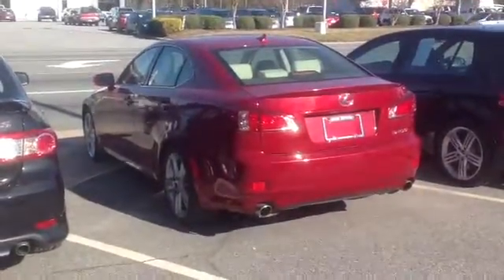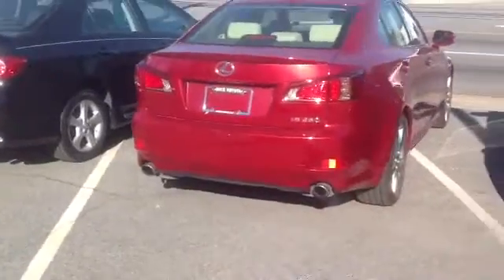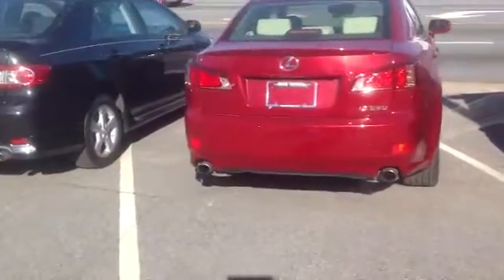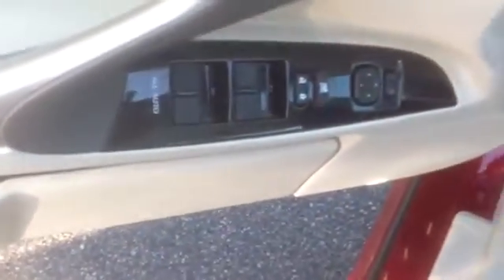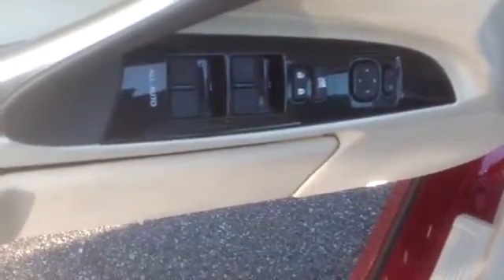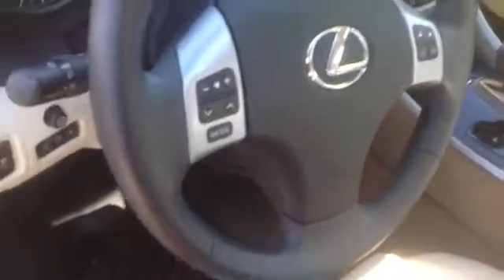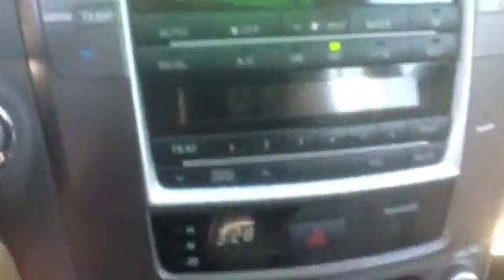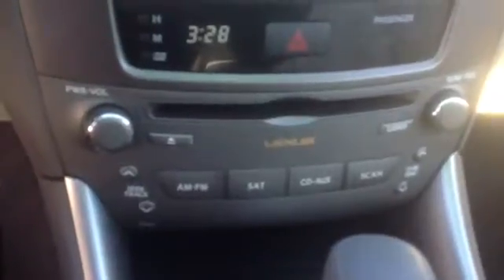2013 Lexus IS 250 at Rice Toyota